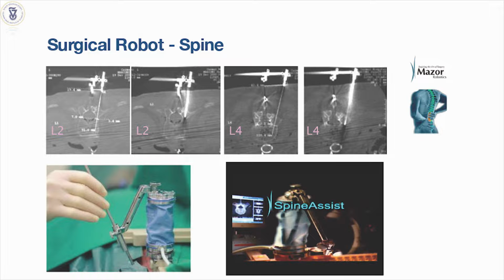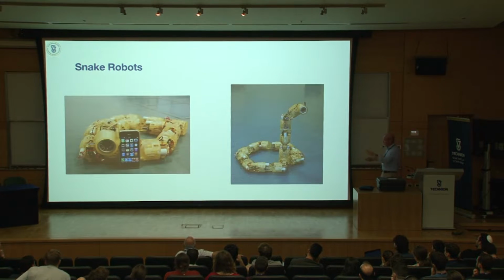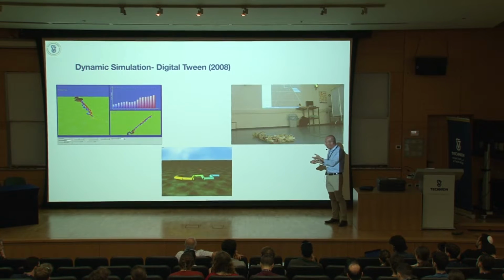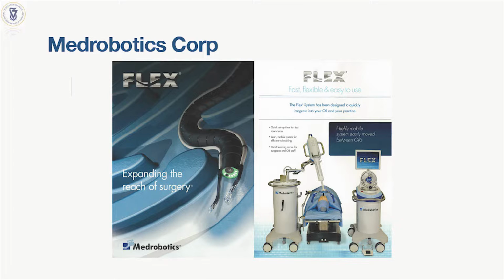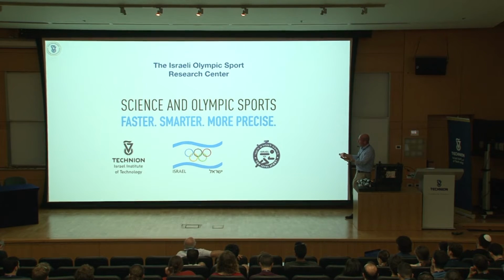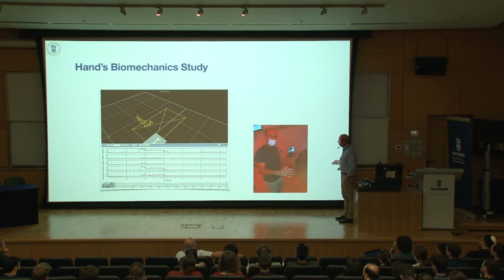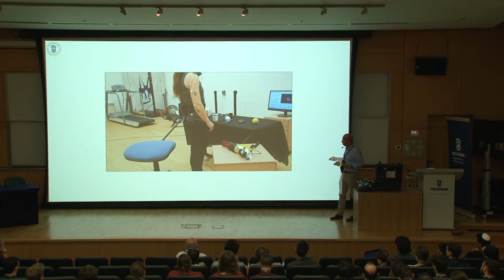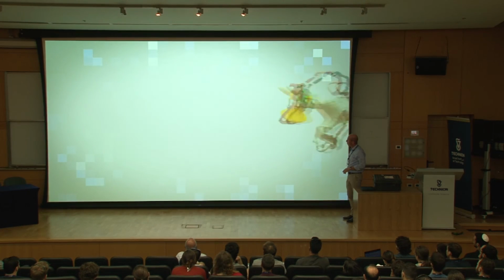TRX'22 - Prof. Alon Wolf, "Medical and Surgical Robotics: From Bench to Bedside"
Alon Wolf is a professor in the Technion Faculty of Mechanical Engineering and the director of the Biorobotics and Biomechanics Laboratory (BRML). He currently serves as the Vice President for External Relations & Resource Development of the Technion.

Title: Medical and Surgical Robotics: From Bench to Bedside
Abstract: A review of the several robotics and medical devices that were developed throughout the years will be provided, few of these devices are already used in the medical world. These robotic devices involve advanced tolls from mechanical design, advanced kinematics, control and machine learning.

Location: Taub Faculty of Computer Science